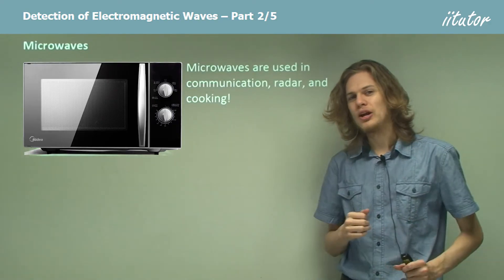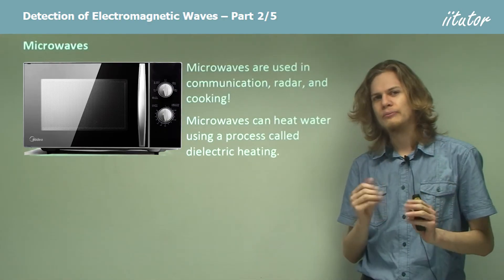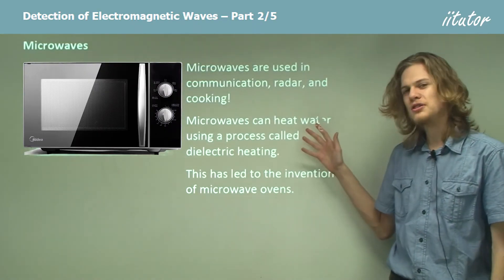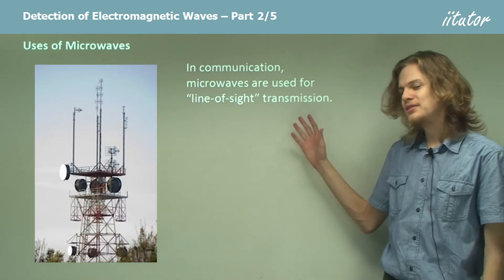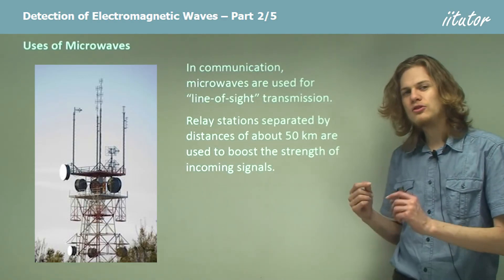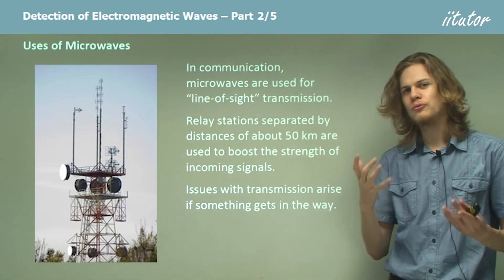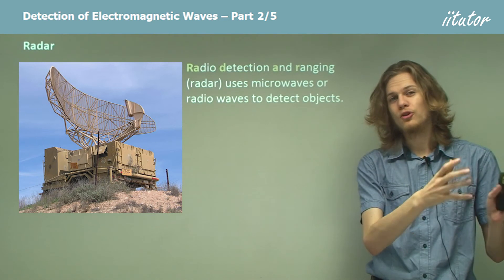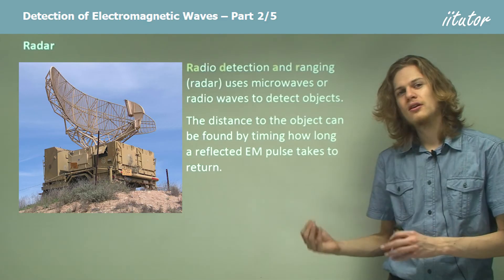💯 Microwaves and Radar, Detection of Electromagnetic Waves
Microwaves
Microwaves are used in communication, radar, and cooking! Microwaves can heat water using a process called dielectric heating. This has led to the invention of microwave ovens.

Uses of Microwaves
In communication, microwaves are used for “line-of-sight” transmission. Relay stations separated by distances of about 50 km are used to boost the strength of incoming signals. Issues with transmission arise if something gets in the way.

Radar
Radio detection and ranging (radar) uses microwaves or radio waves to detect objects. The distance to the object can be found by timing how long a reflected Electromagnetic pulse takes to return. Speed cameras use radar to measure a car’s speed.